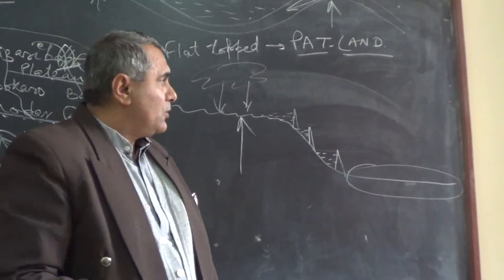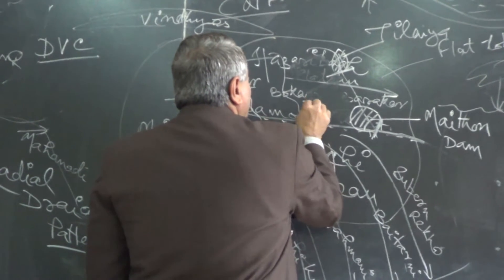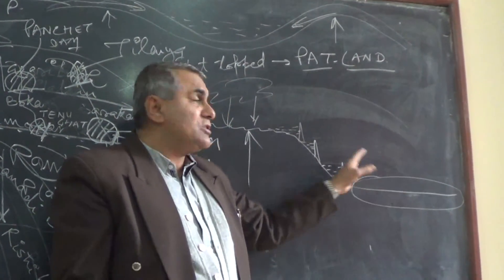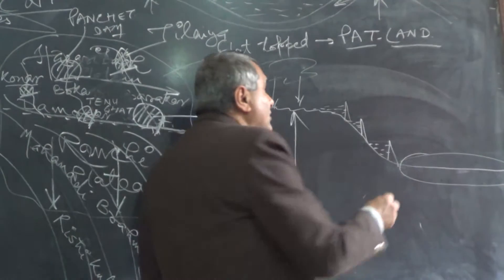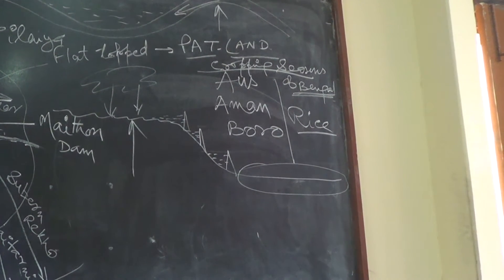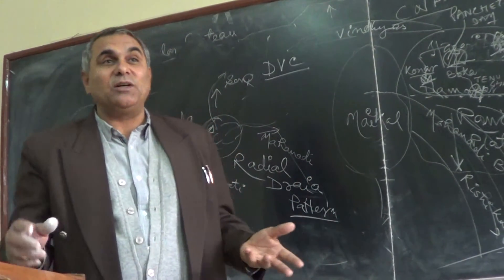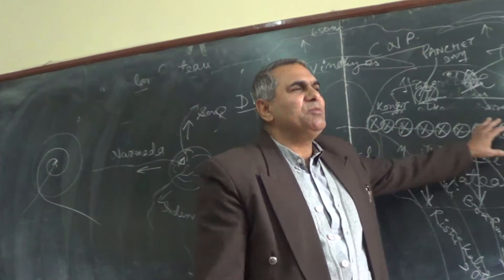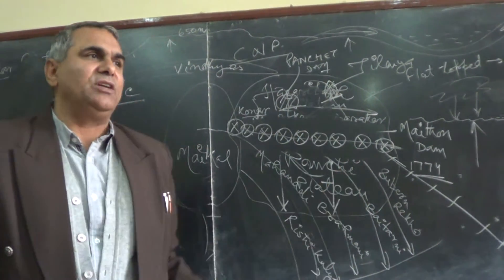Peninsular Plateau of India part-6.